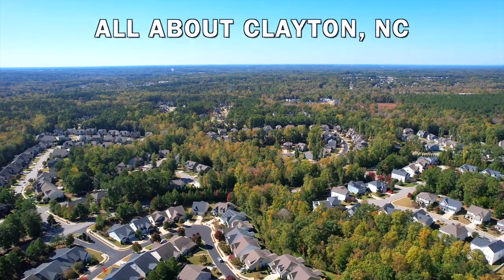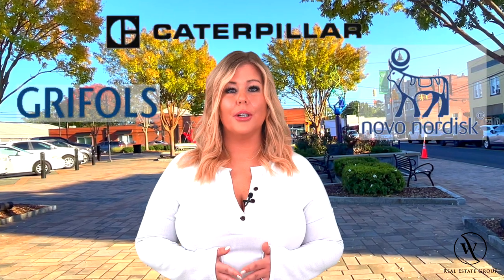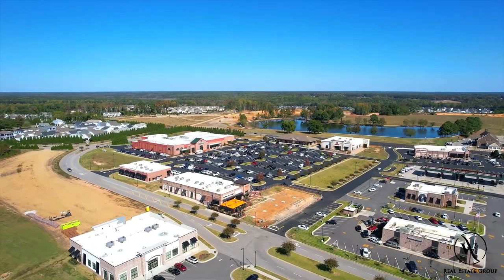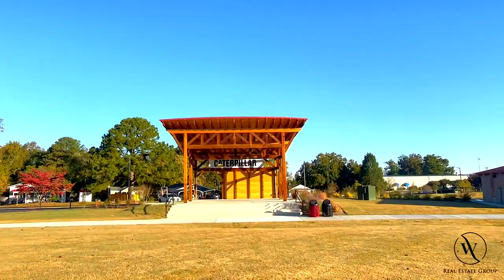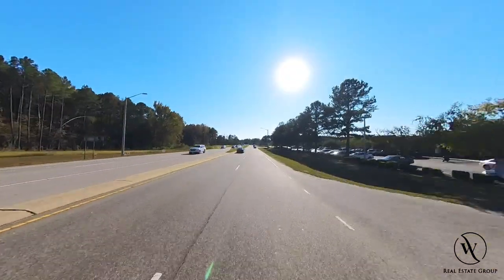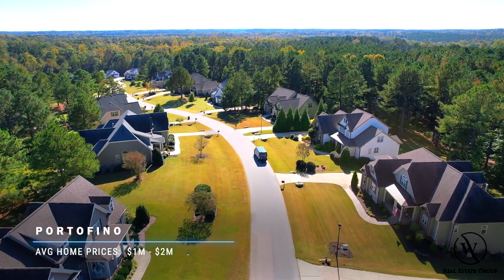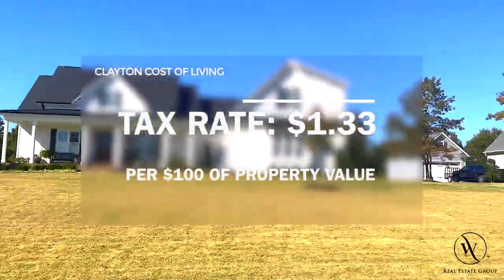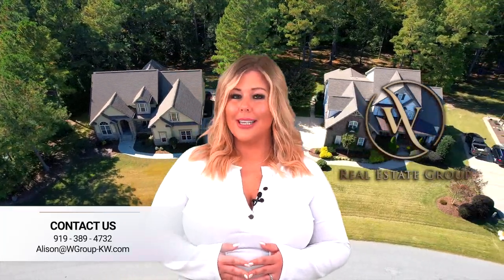POPULAR CLAYTON, NC EXPLAINED in UNDER 5 MINUTES - RALEIGH, NC SUBURBS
Are you considering a move to Clayton, North Carolina?  Clayton is an up and coming suburb of Raleigh, NC that has really grown in popularity over the past 5-10 years.

This video covers everything you need to know about Clayton, North Carolina summed up in under 5 minutes!  It will cover everything from location to lifestyle, and neighborhoods to cost of living.

Come check out why people loving Living in Clayton, NC!

Alison Wojnarowski
Chief Relocation Officer & Managing Broker
Call/Text Direct:  (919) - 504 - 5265